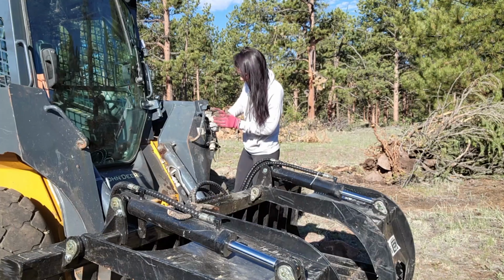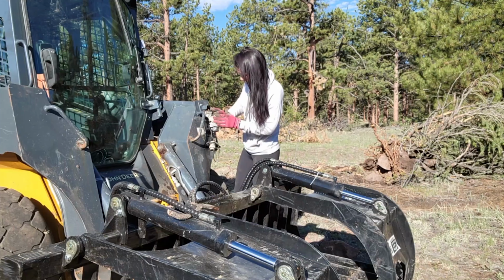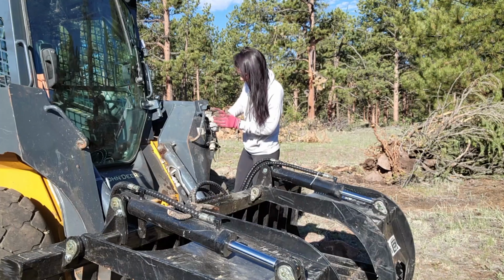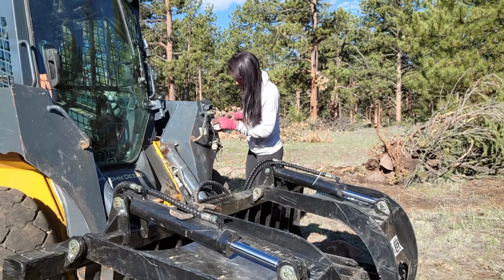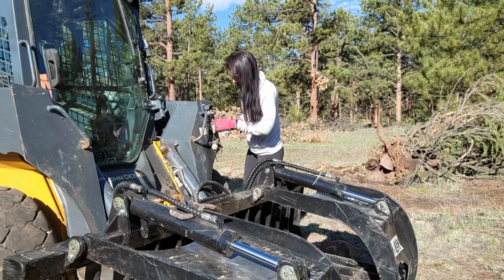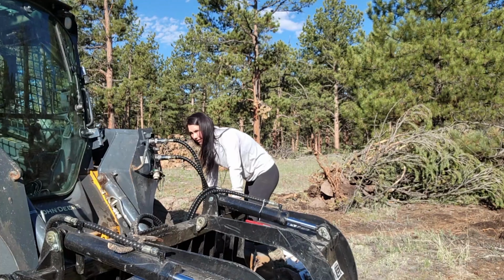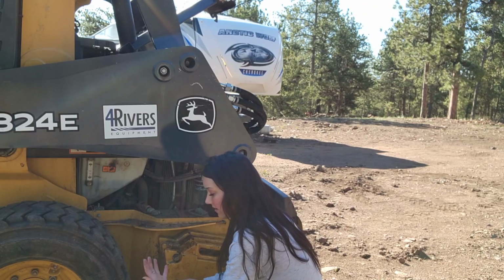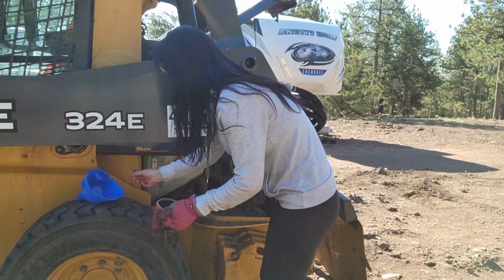Fixing hydraulic leak on skid steer